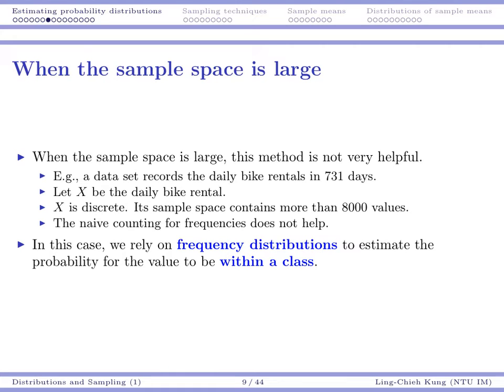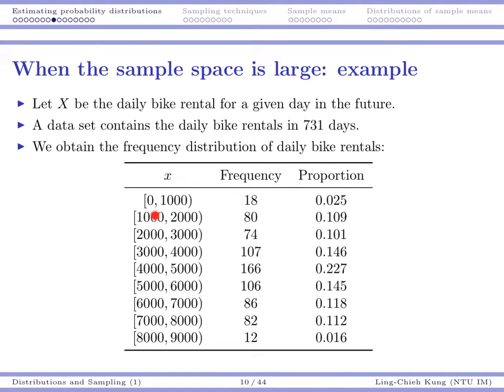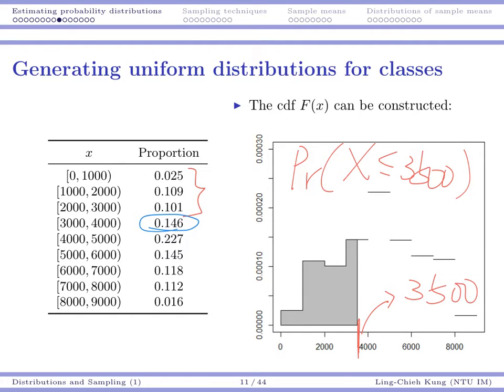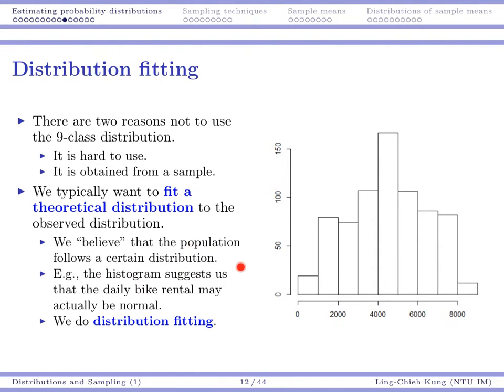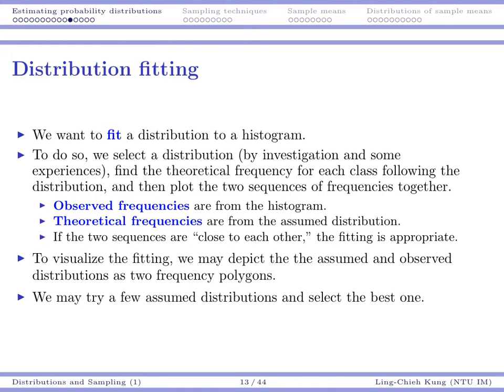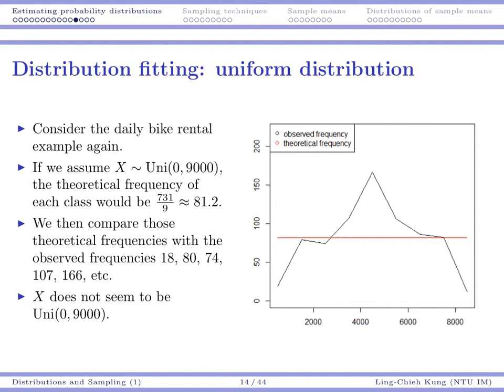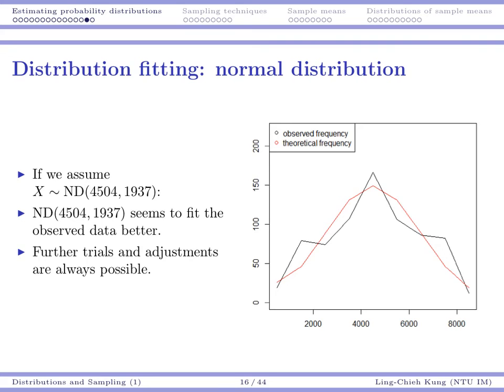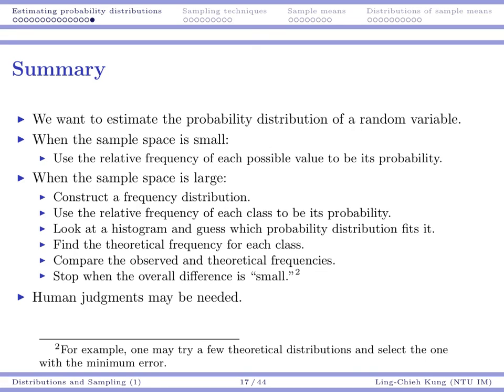SDA 2016: Lecture 6.2 (2016/10/28)